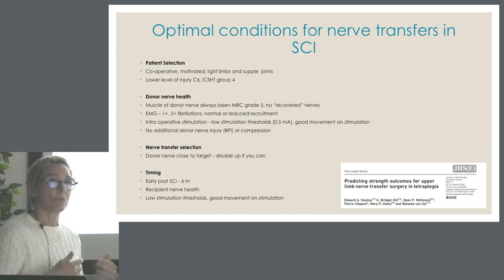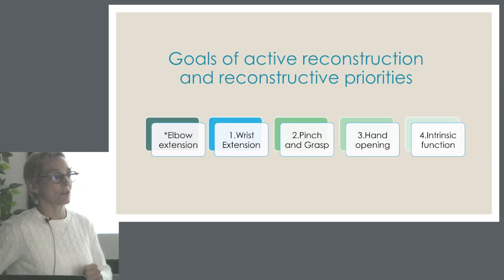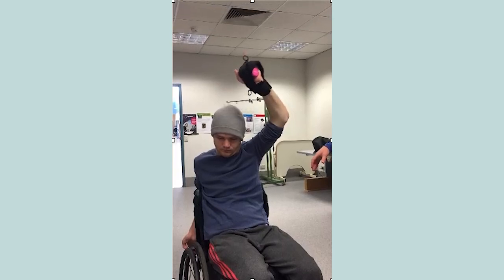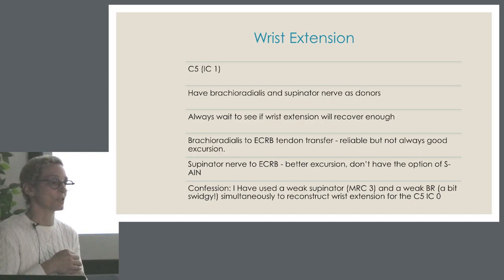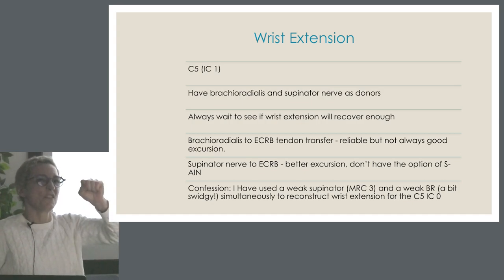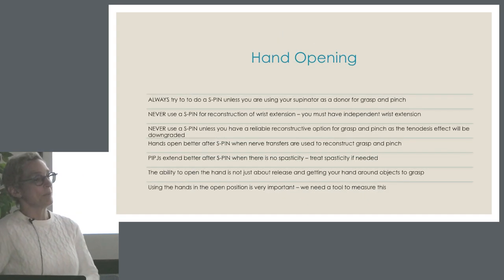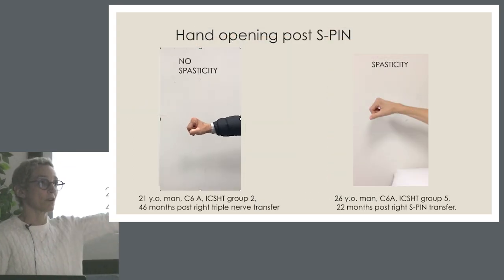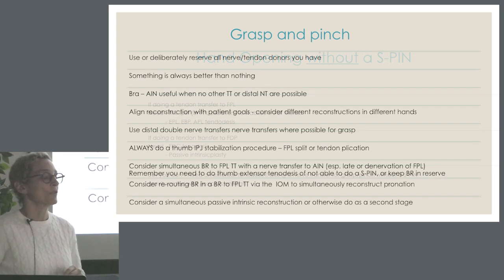Strategy for upper limb reconstruction in the complete mid cervical SCI Approach and lessons learned